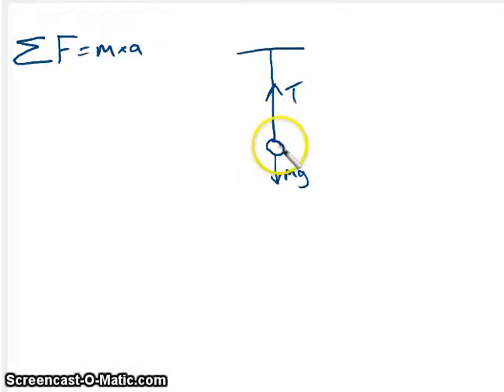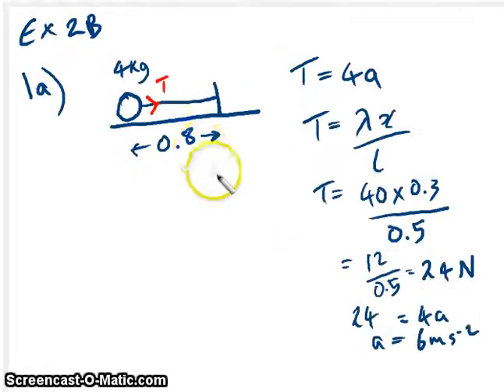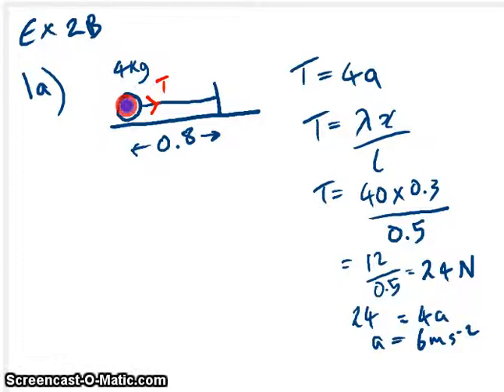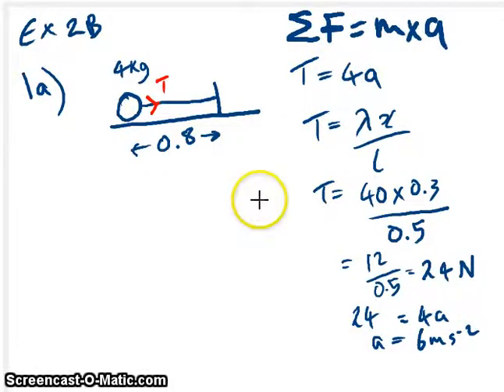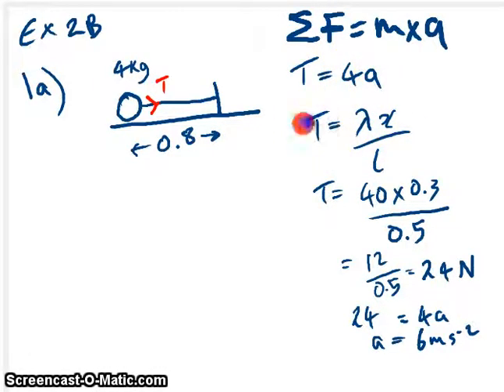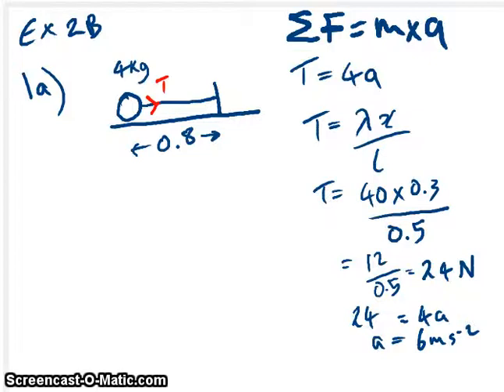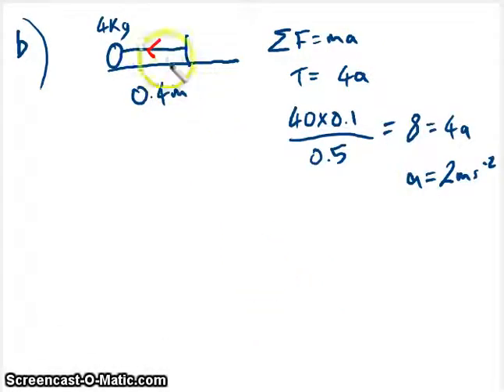Using Hooke's law to solve dynamics problems part 1